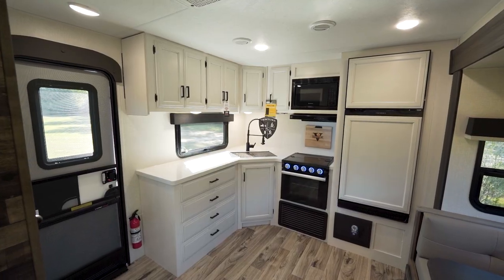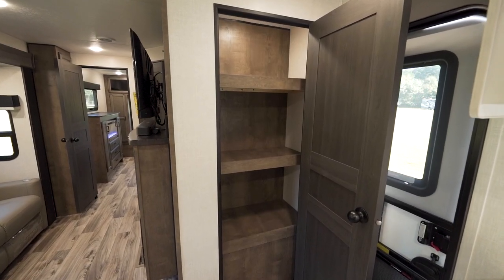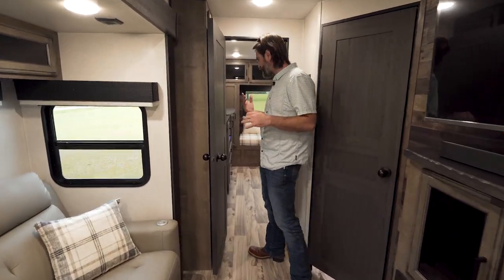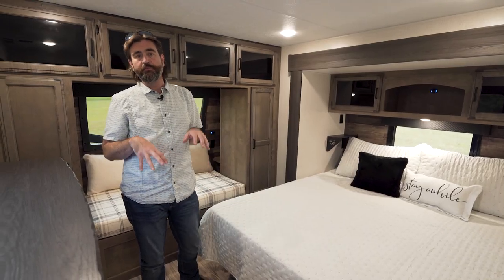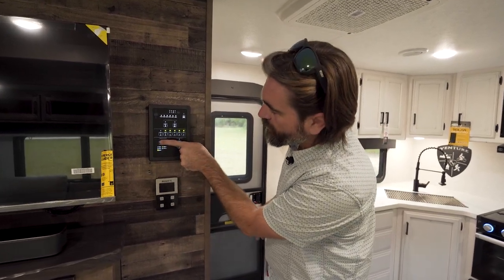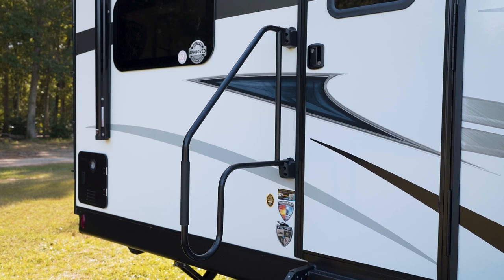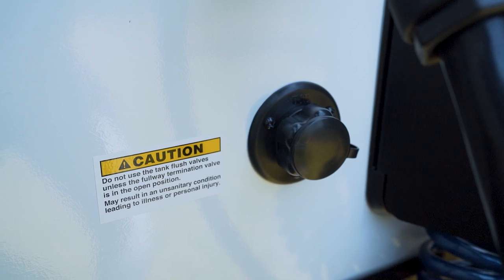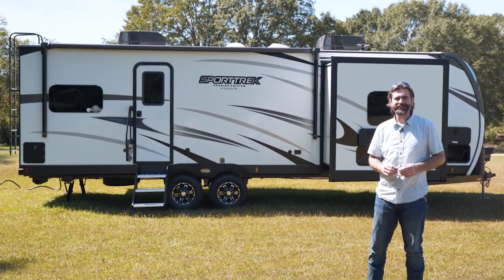RV Rundown | 2024 Venture RV SportTrek Touring ST272VRK Rear Kitchen Travel Trailer Luxury Camper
Join us for an in-depth look at the 2024 Venture RV SportTrek Touring ST272VRK now availabl at Southern RV of McDonough, GA.  This awesome rear kitchen travel trailer is designed with a couple or solo traveler in mind but has the ability to sleep 2 guests thanks to the convertible dinette.

324 Industrial Blvd.